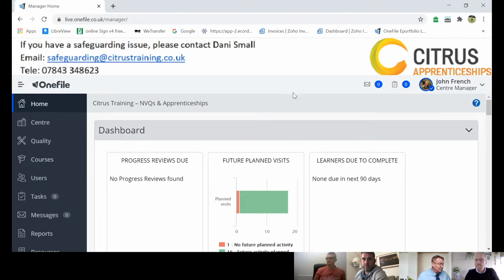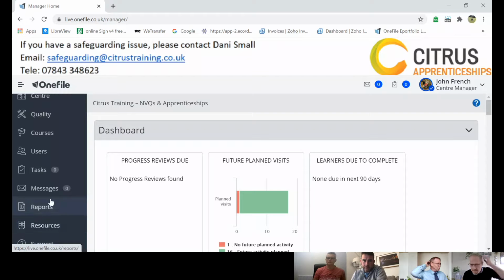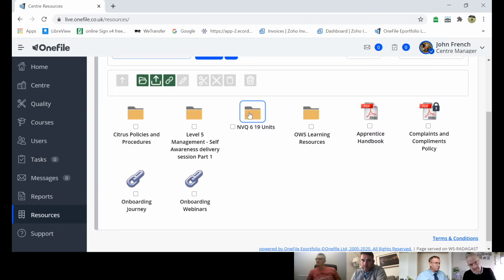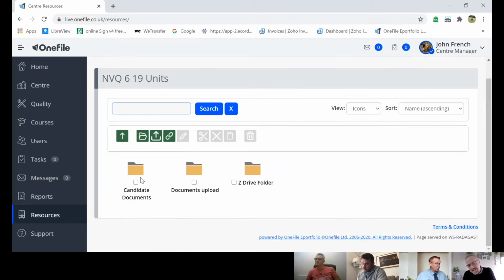NVQ L6 Unit 739 Teams Meeting